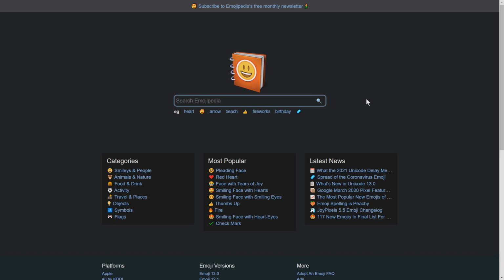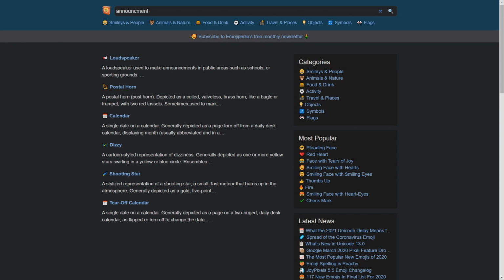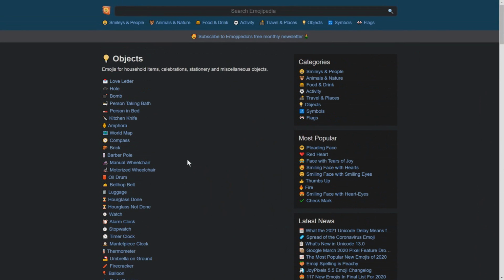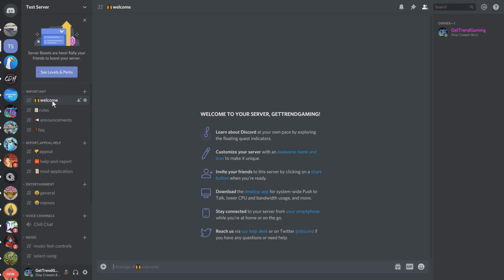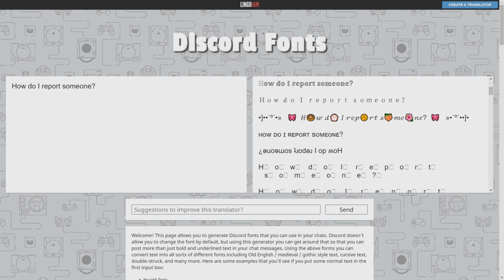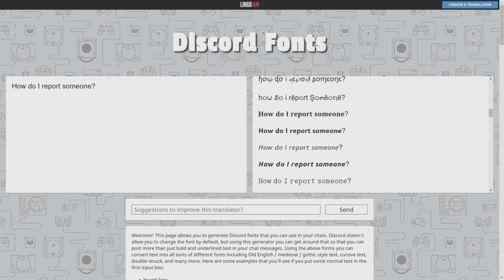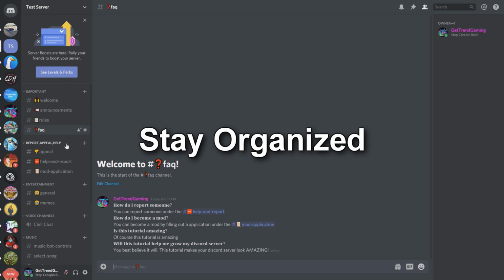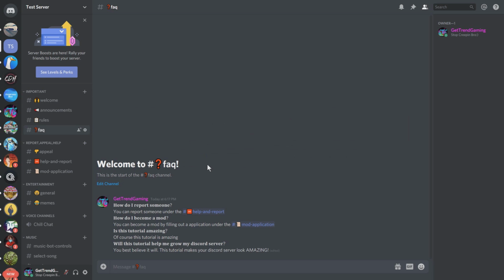How to make your discord server stand out (Part 2)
In today's video I show you how to make your discord server stand out to make it more appealing to new people that join it.

Recap:
1. Use Emotes for each discord channel and category
2. Use different sized text fonts to make each channel stand out
3. Use a theme or something special
3. Make sure to stay organized
4. Keep everything Short and Sweet

❤️❤️❤️❤️ GetTrendGaming ❤️❤️❤️❤️